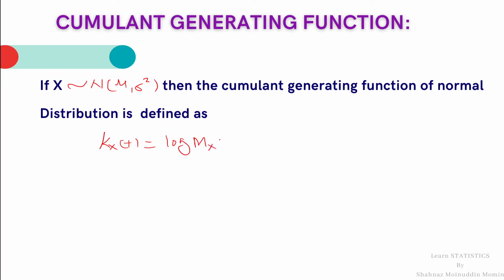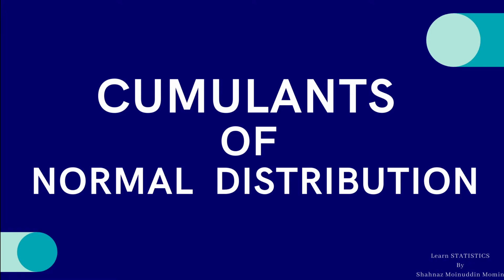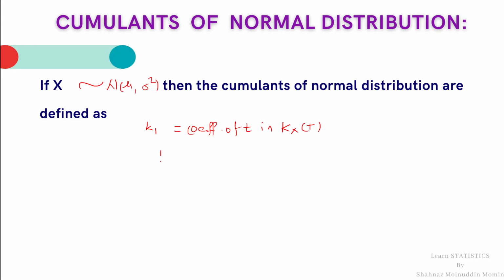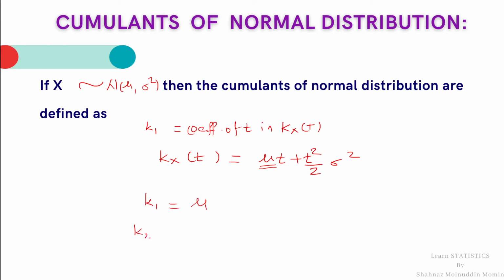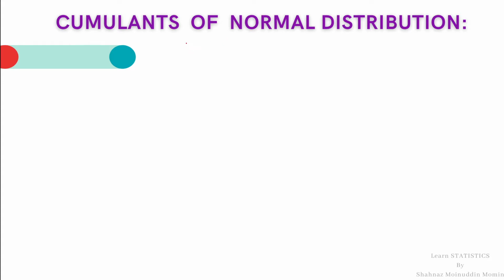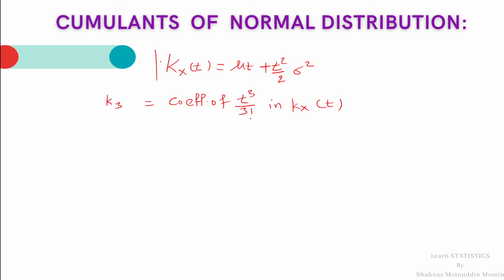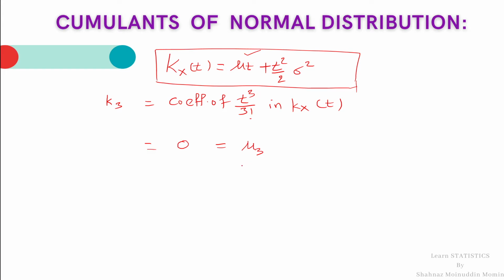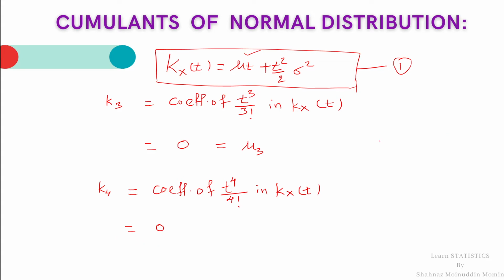Cumulant generating function of Normal Distribution/Cumulants of Normal Distribution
Cumulant generating function of Normal Distribution/Cumulants of Normal Distribution/Normal Distribution/definition of Cumulant generating function/ calculation of Cumulant generating function of Normal Distribution/definition of Cumulant/Calculation of Cumulants of Normal Distribution/continuous Distributions/CBSE/Engineering/B.C.S. /B.Sc./B.com./M.A./SET/NET /B.Tech/ Competitive Exams/9th class/10th class/ 11th class/12th class/JEE advanced/JEE mains/NEET/CET/GATE/Biostatistics/medical/pharmacy

1.Definition of Cumulant generating function of Normal  Distribution and how to find Cumulant generating function in Normal  Distribution.
2. Derivation/ calculation  of Cumulant generating function of Normal  Distribution.
3.Definition of Cumulants of Normal  Distribution and how to find Cumulants of Gamma Distribution.
4. Derivation/ calculation  of  Cumulants of Normal  Distribution.

shahnaz momin english how to#statistics#CBSE#Engineering#B.C.S. B.Sc.B.com.M.A.SET NET B.Tech# Competitive Exams#9th class#10th class# 11th class#12th class#JEE#NEET#CET#GATE#Biostatistics#medical#pharmacy#Cumulant generating function of Normal Distribution#Cumulants of Normal Distribution#Normal Distribution#definition of Cumulant generating function#calculation of Cumulant generating function of Normal Distribution#definition of Cumulant#Calculation of Cumulants of Normal Distribution#continuous Distributions